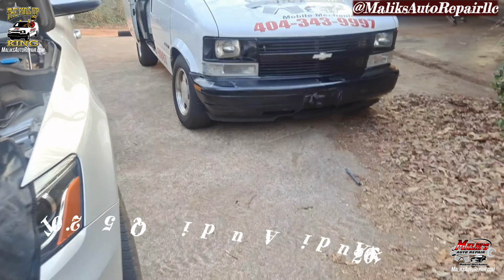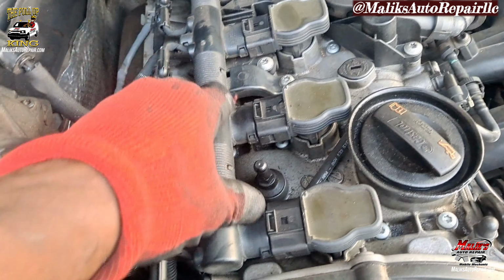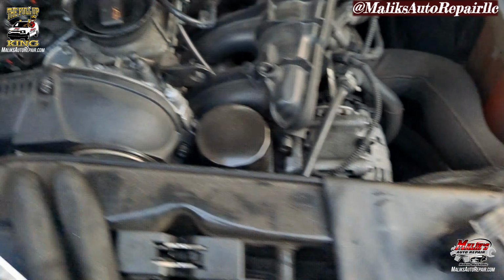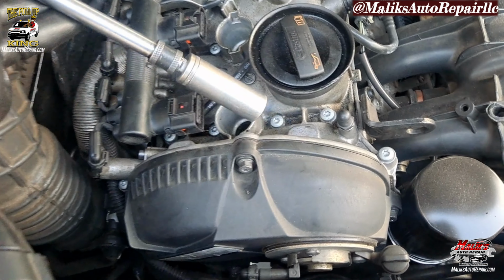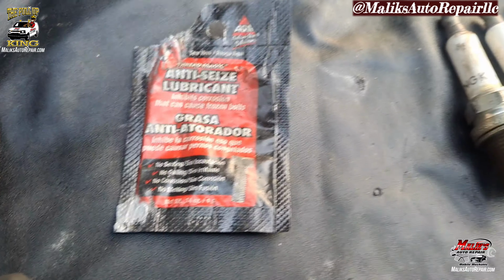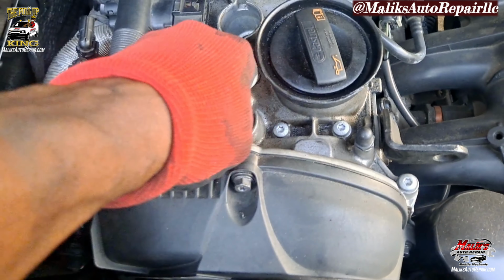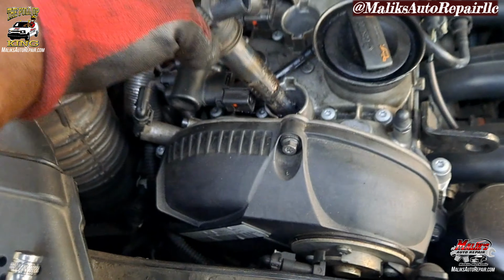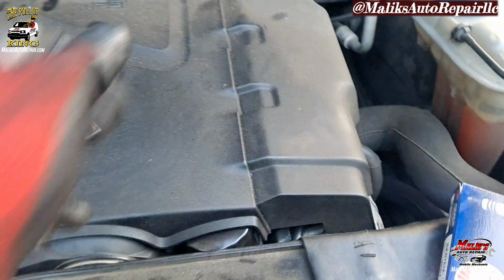TUNE-UP | 2012 AUDI Q5 2.0T | SPARK PLUGS | NGK IRIDIUM | Howto/Diy